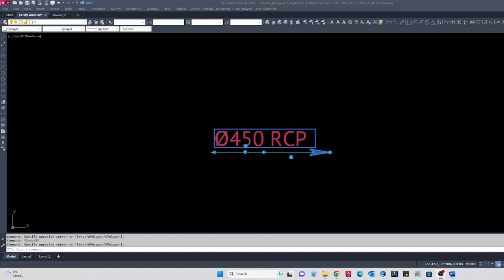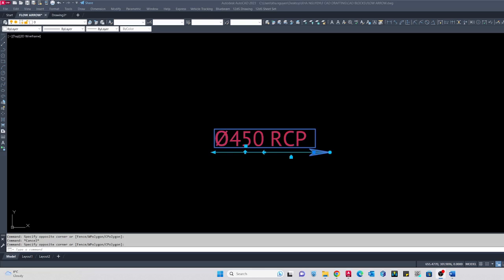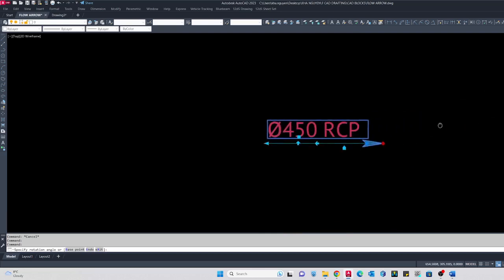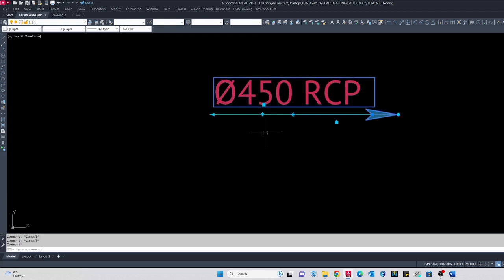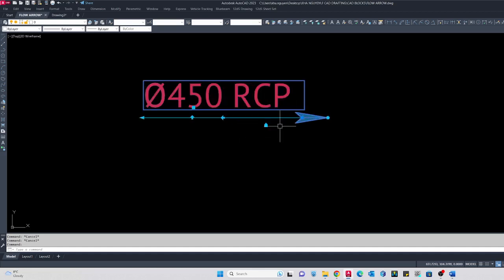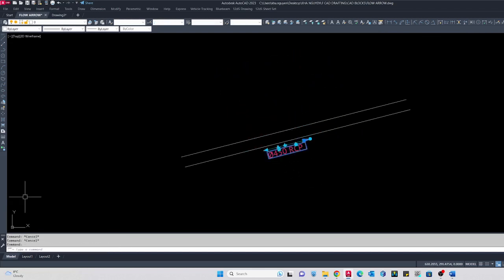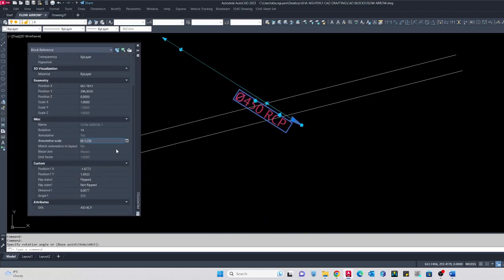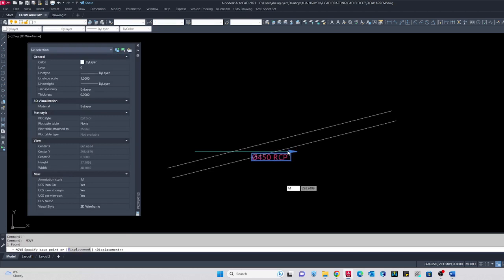Dynamic Block - Overview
Dynamic block is a very useful tool in Autocad which you can create a block and add many actions into it so you can adjust the block dynamically